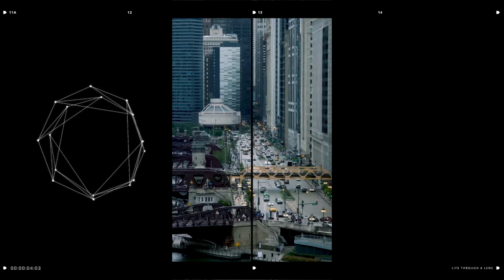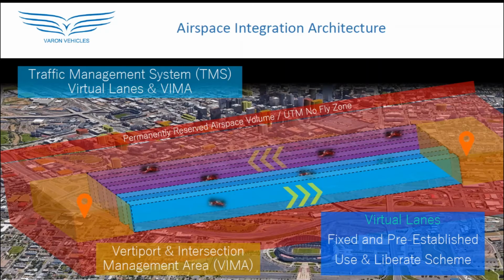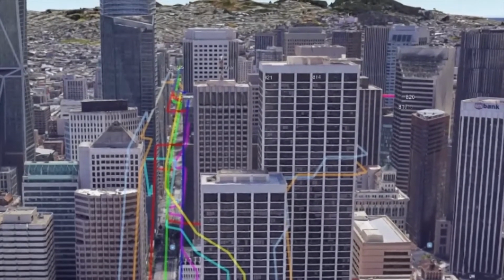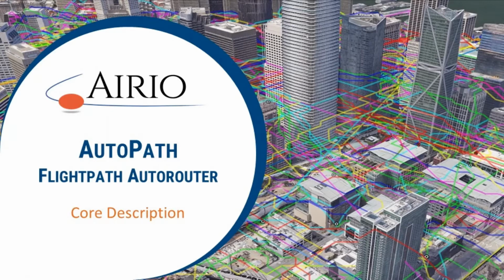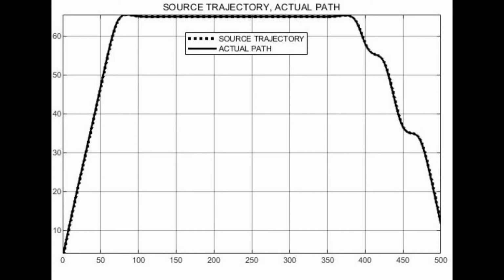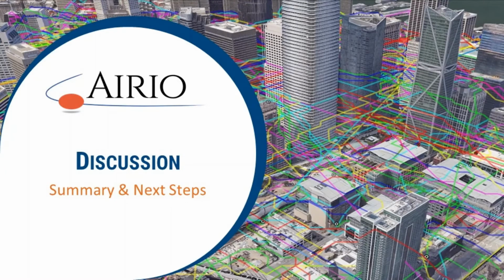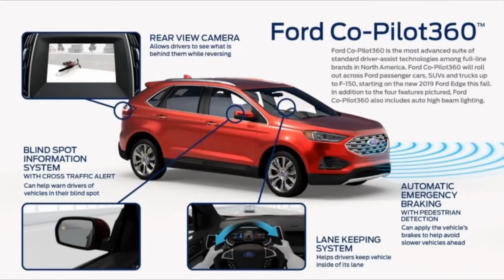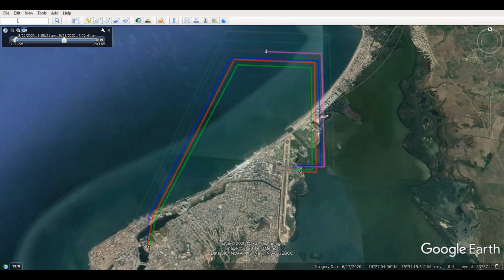Skyscraper 2020 David Russell